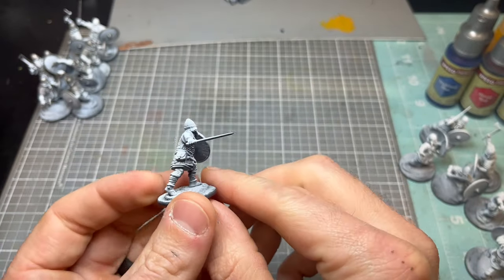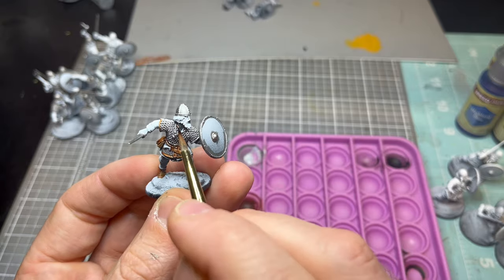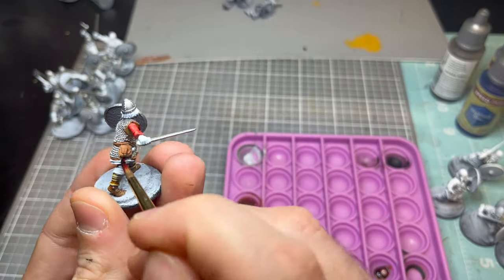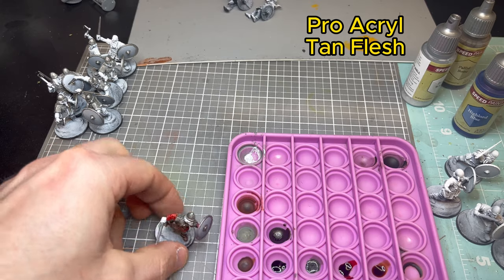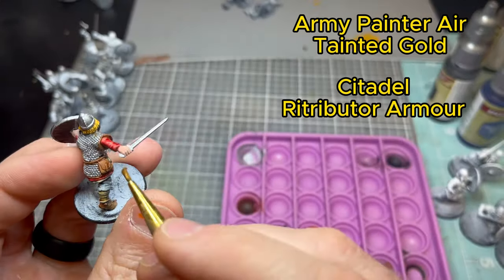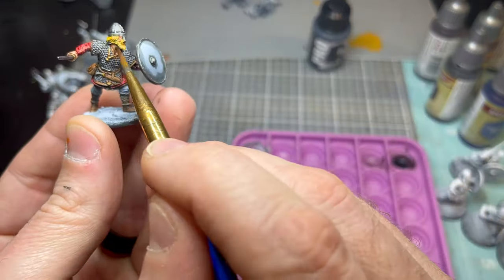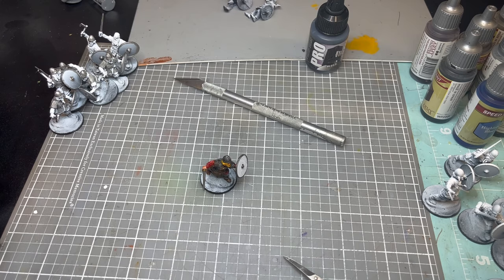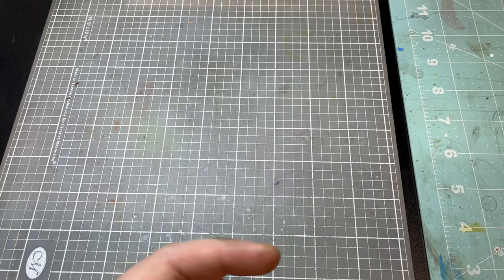Speed Painting Saga Viking Warriors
Paints are labeled throughout the video.
-Miniatures are from Victrix Limited
-Basing paste is Vallejo Brown Earth
-Tuffs are a mixture of Gamers Grass pink flowers, and Army Painter Battle Field Tuffs, & Meadow Flowers
Shield Transfers are from Battle Flag "Ebay"